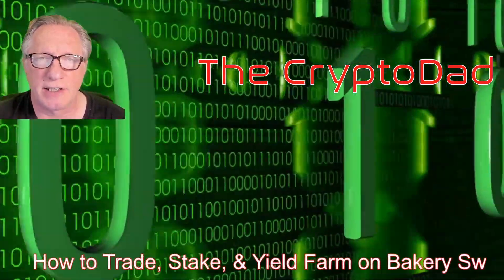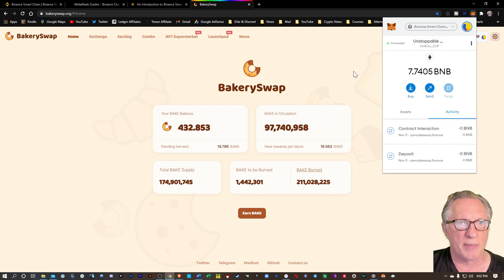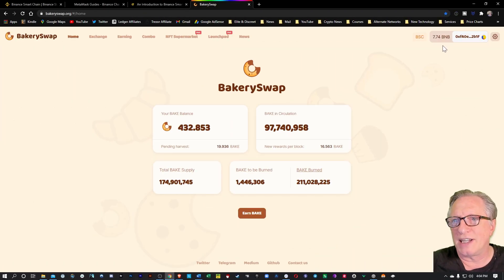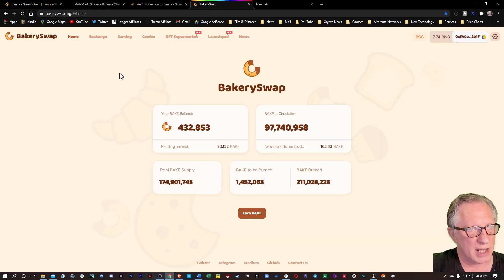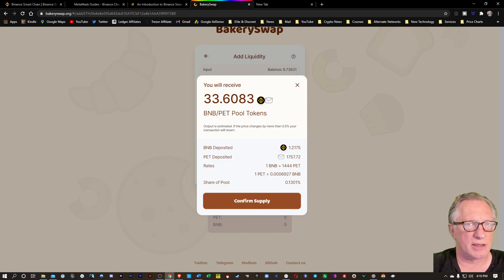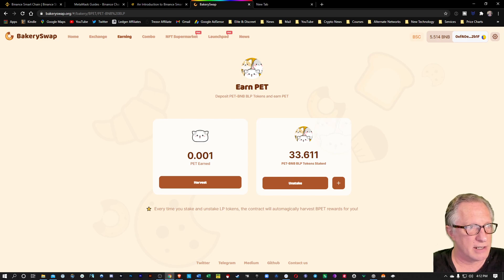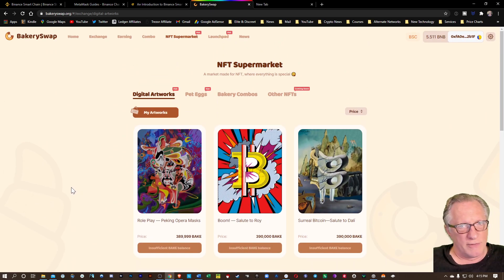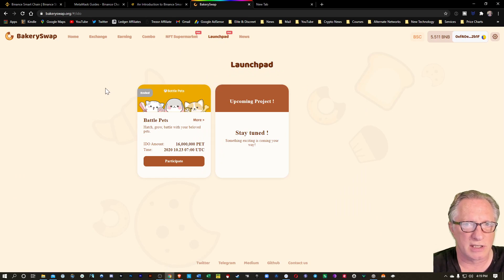How to Use Bakery Swap to Trade Stake & Yield Farm Using Tokens & Non Fungible Tokens (NFTs)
3MssiN2oYf3fThvMUfVGziPdnkG1Bp7JQP
0xEB5DF9A76e24516c49fBaBb082906E87242Fb315
MVTh6FECgK17wRZ8Mi4gkRPpCM5j3xrCot
3CyFak27g5DernPEBttQ3fCS5uhTfu524G
rMvMUNxrgwvNnrZV4PFT56MZcY9rJiUh8M